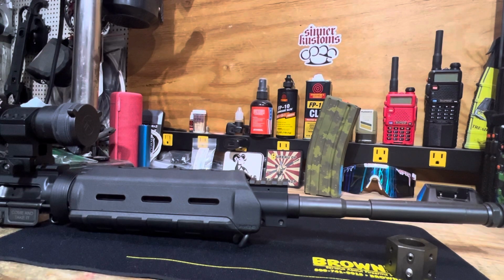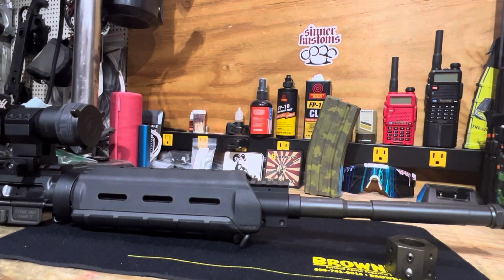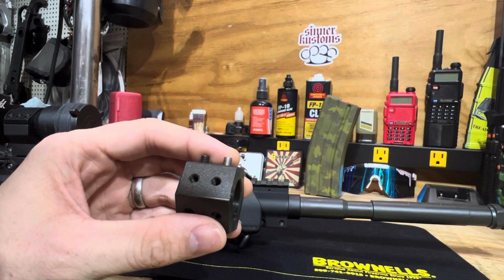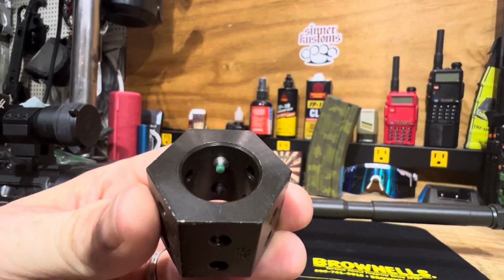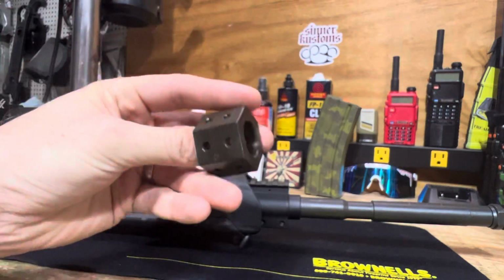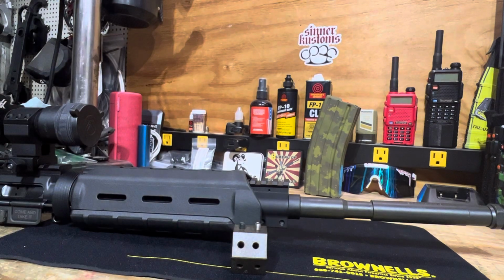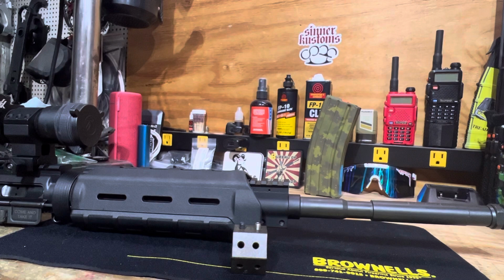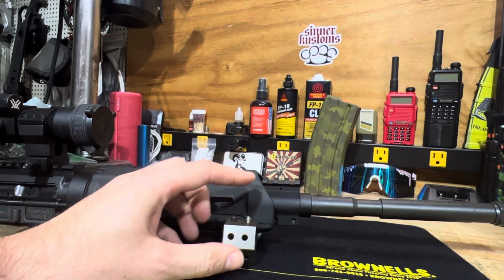Project update - New Tool Black Rifle Disease Engineering - AR15 Hex Triple Dimple Jig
Huge Thanks to Jamey at PA Gunsmithing School for getting me setup with the dimpling jig.

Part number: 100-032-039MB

Hit the Sub button to follow along on build updates and reviews.

All purchases through links helps to aid future reviews and content.